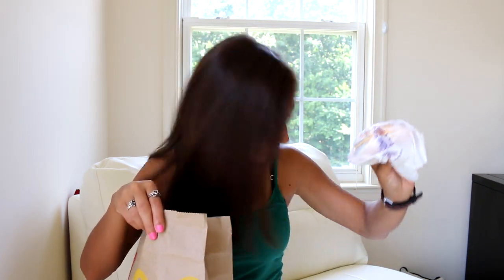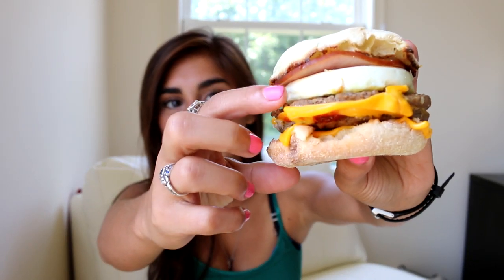TRYING MCDONALD'S SECRET MENU!! #2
Hey guys!! You seemed to really like me trying McDonald's secret menu last time so why not try more?? Today we tried McDonald's Mc10:35 Hope you guys like the video! :D